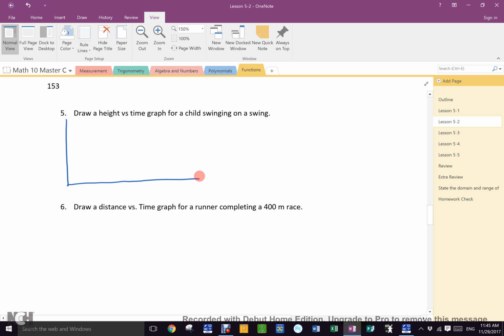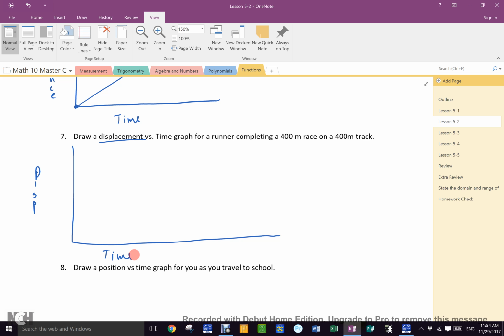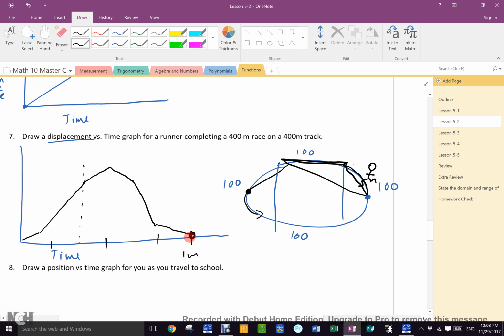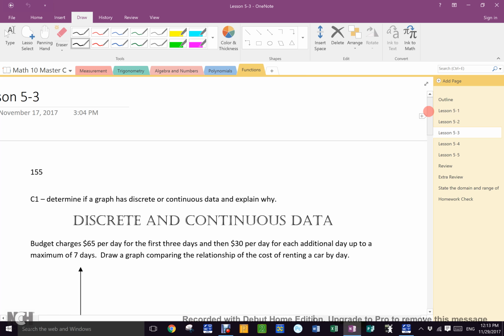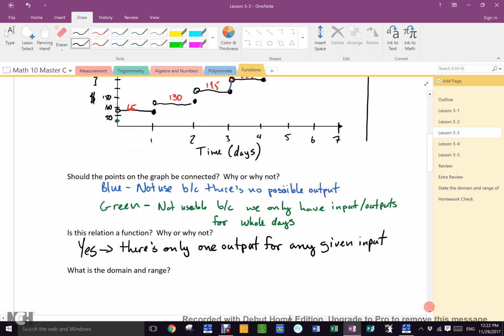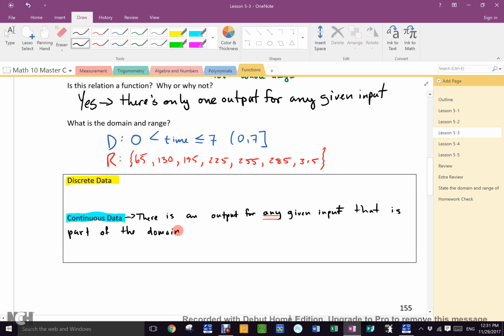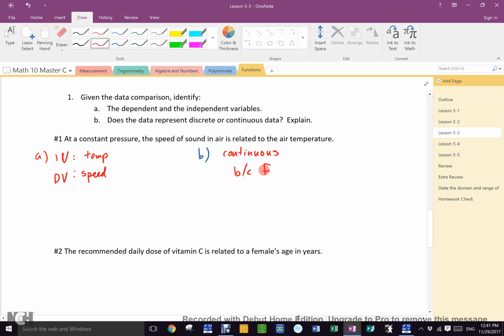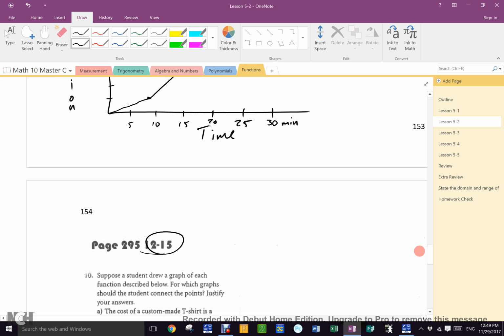Nov 29 Block C Discrete and Continuous Data